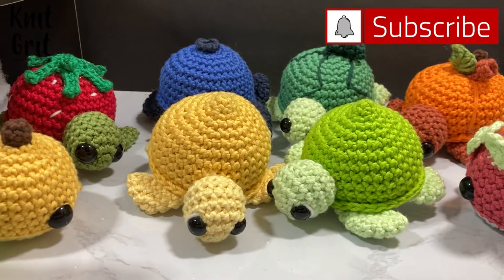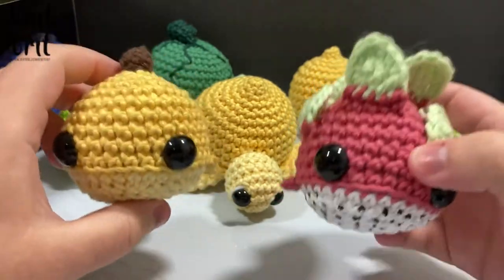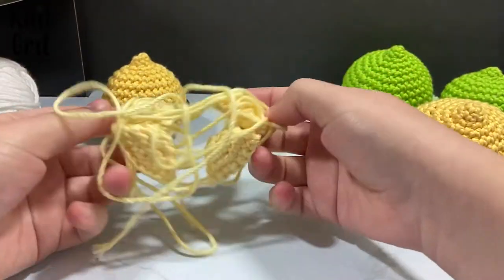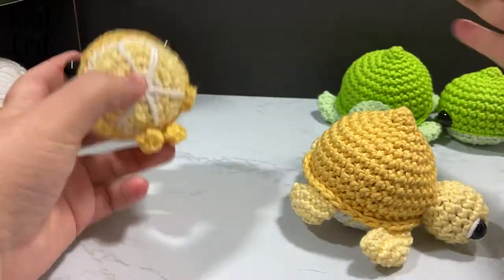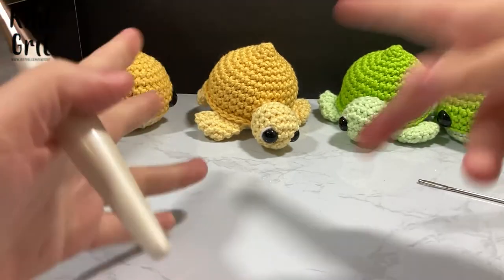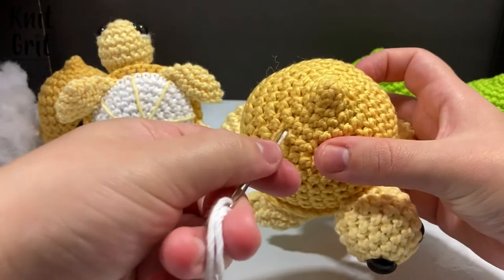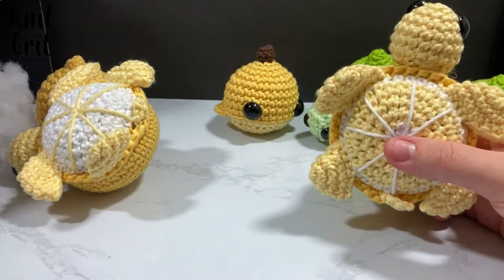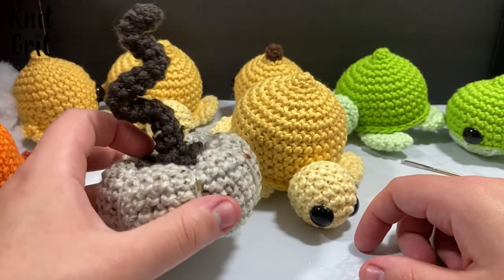Left Hand | Amigurumi Lemon Lime Turtle + Whale | Crochet Pattern PDF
“I Love This Yarn” in White, Buttercream, and Curry OR White, Pistache, and Bright Citrus